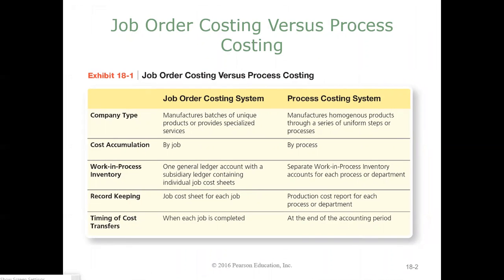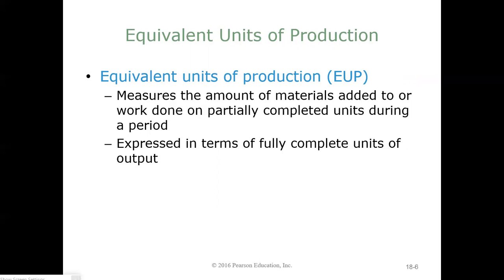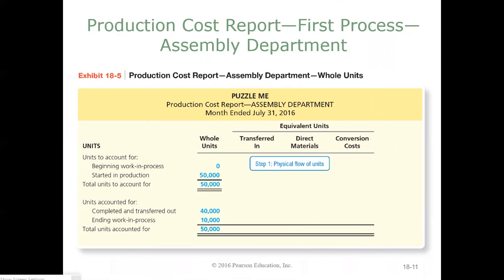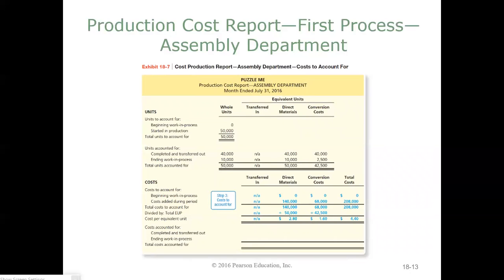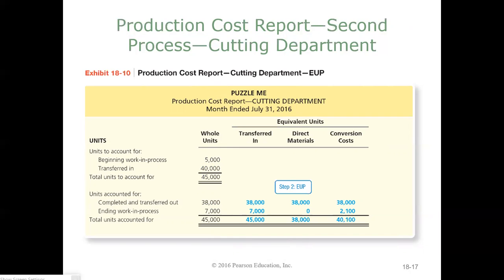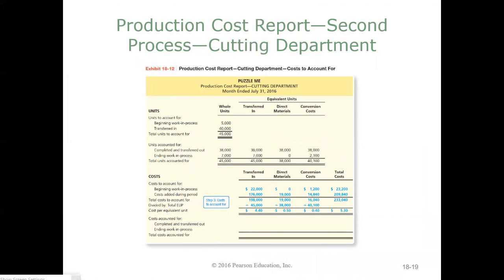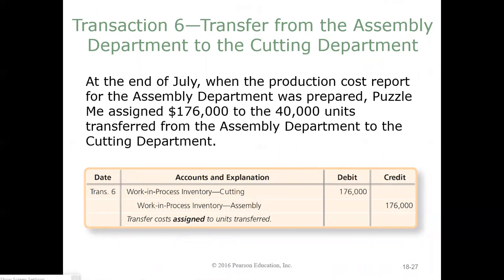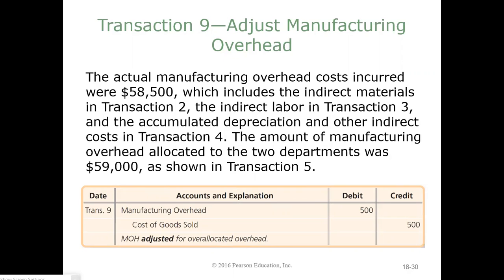BUA 243 Chapter 18 Lecture 2.12.2020